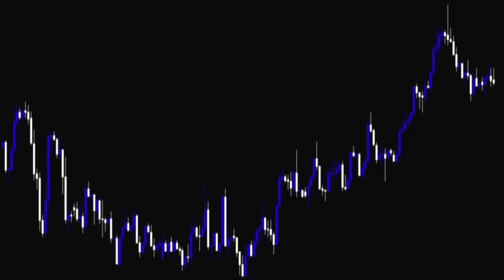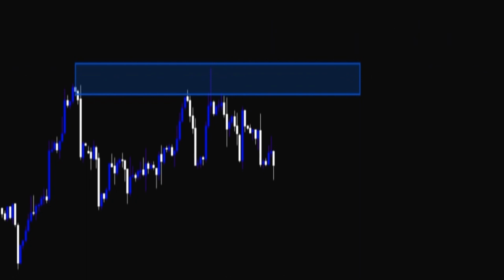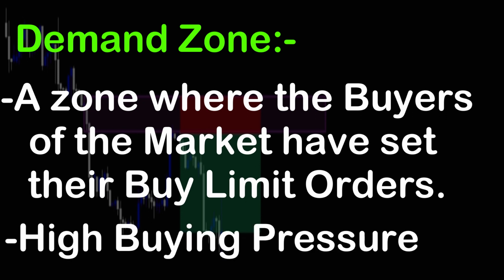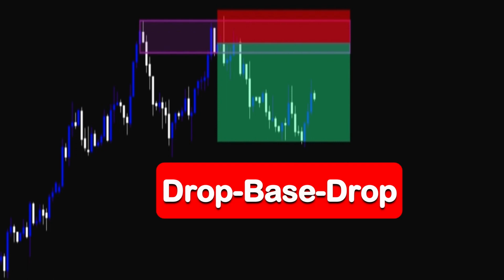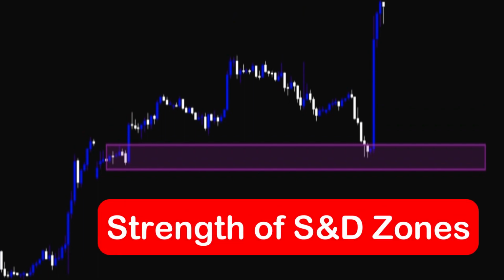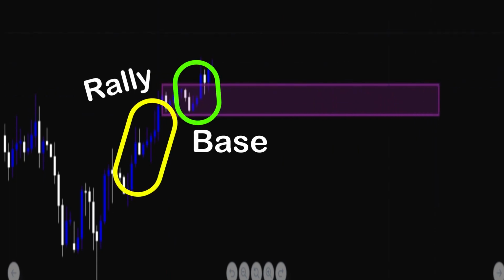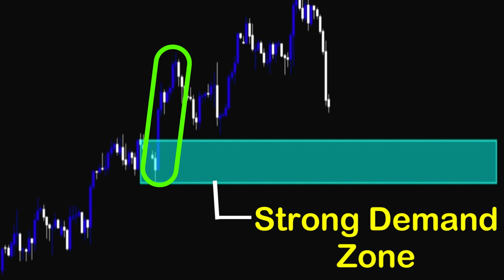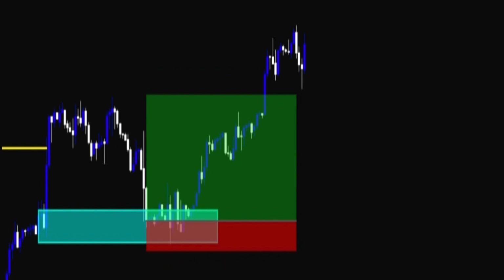Best Supply and Demand Trading Strategy that You Must Know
Hello Traders and welcome back to another video of Nova Forex. If you are among those who are not able to identify and plot the Supply and Demand zones on the Chart of the Market properly, then this video is for you. So, in this Video we would reveal the Best Strategy that you can use along with the Supply and Demand zone which would help you in making Huge Profits into the Market. Now let us first understand about the Basics of Supply and Demand zone. We need to Learn all these four Concepts before we move on into the Best Strategy of the Supply and Demand zones on the Chart. So, let us Begin with the First Concept which is Support and Resistance Levels. So, what is a Support Zone. The Support zone are those zones at which the Buyers of the Market would initiate their Buy Trades. And hence, due to this, the Market would go Upside which is why we can say that this zone provided a Support to the Price. Let us see an Example of a Support zone forming into the Market. So, here we have the Euro Japanese Yen Chart on one hour time Frame. We can see Market going above from this zone for two times. And thus, we can say this as a Support zone as the Buyers activated their Buy Orders into the Market when it reached at this zone.